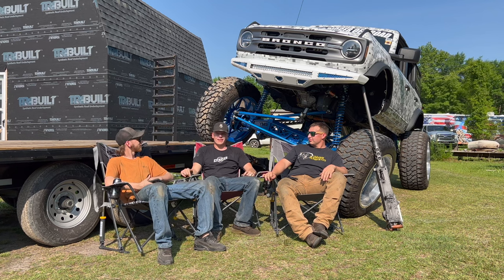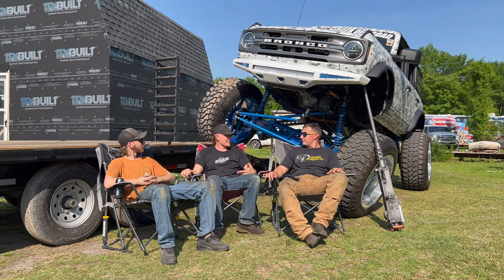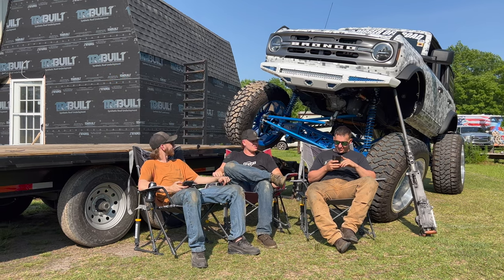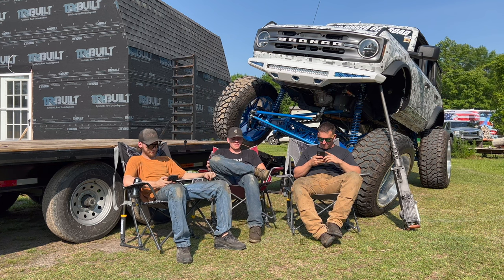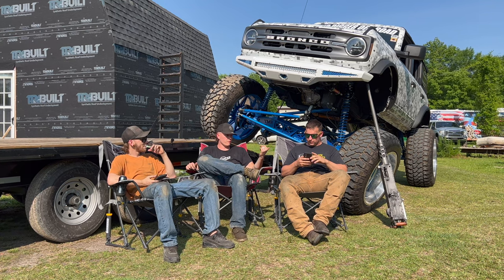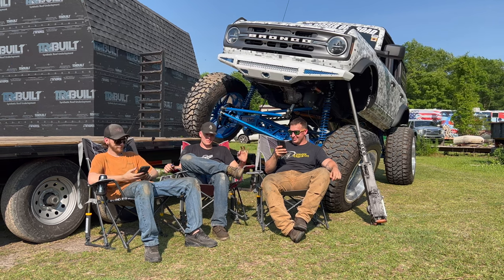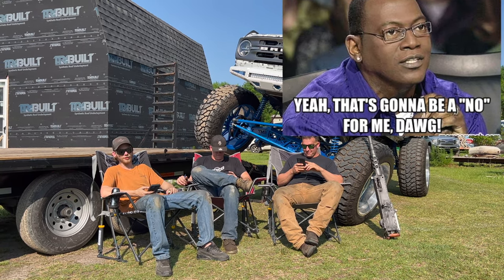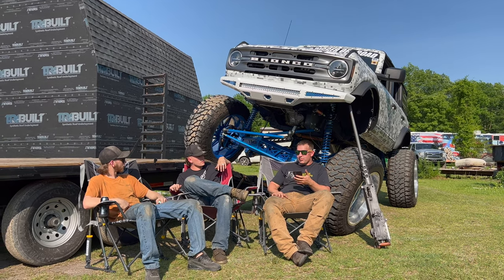SO MUCH HATE On the World's TALLEST New Body BRONCO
World's Tallest 2021 Ford Bronco - you either LOVE it or HATE it.

PARTNERS:

42x15.50R26 Country Hunter M/T

26x15 Kala KC004 Forged Wheels

Custom Front Bumper
Custom Rear Bumper
Custom 4 Link

30” Light Bar

Polished Aluminum (Item: HSS-2345)
Rancher Blue (Item: PPB-6317)
Clear Vision (Item: PPS-2974)

Custom Roof Gun Mount

2006 Ford F-350 Super Duty Axle

Floor Liner (Part Number: 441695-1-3)

Exhaust Tip

Gear Sets

Rear Differential Cover (Part # 1061830)

Powerstep Running Boards (Part # AMP76140-01A)

Detail Products